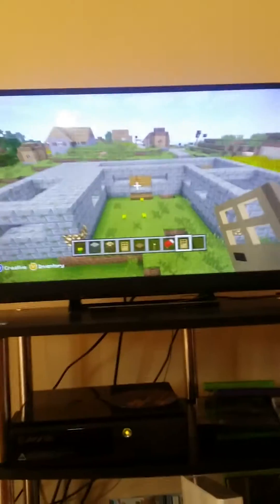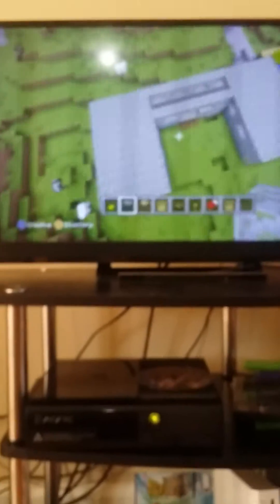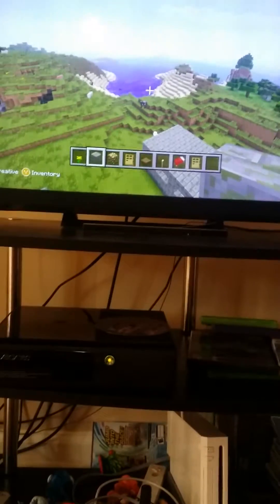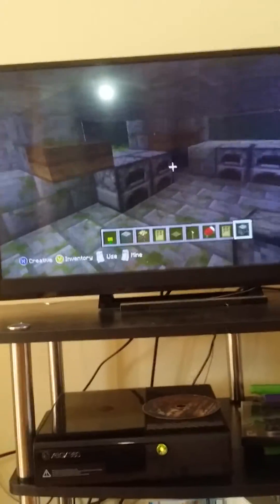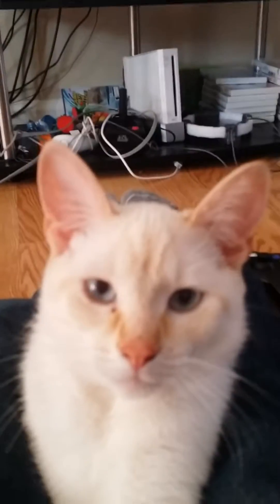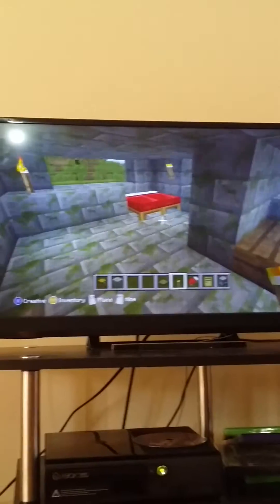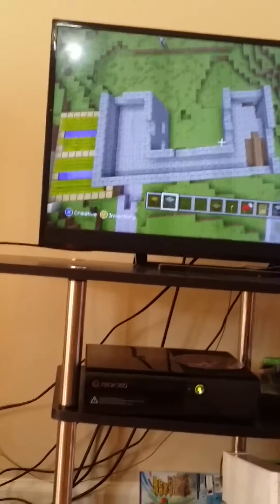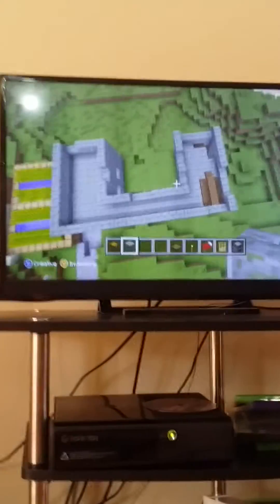Steven Hanley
Games